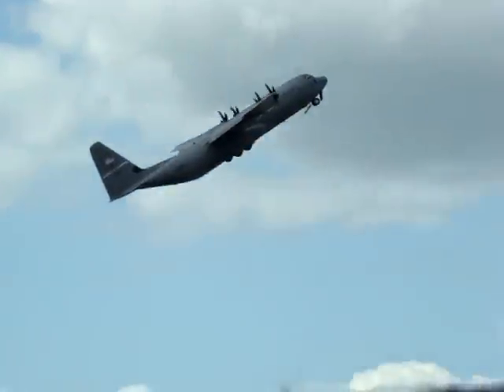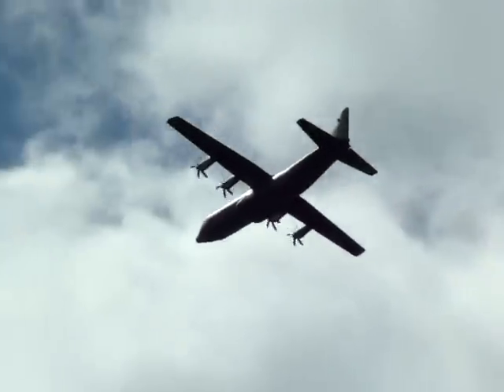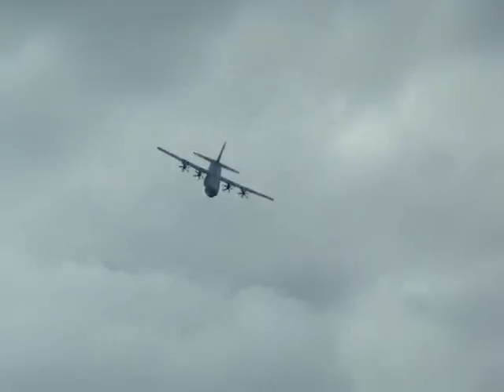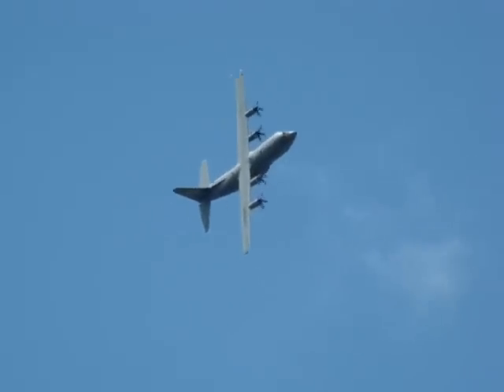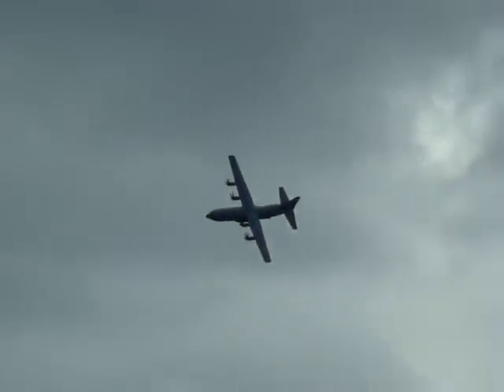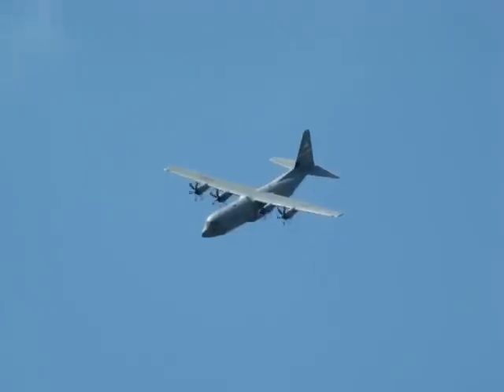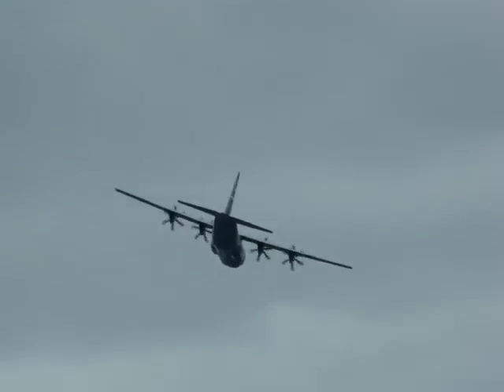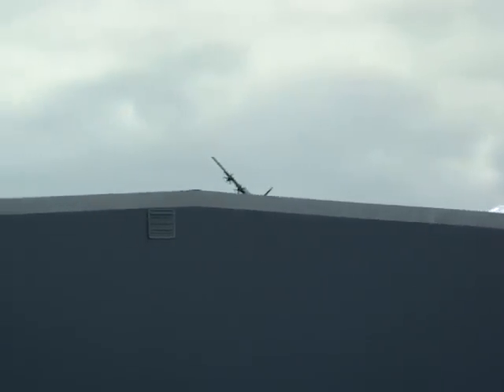C-130 Hercules at Paris Airshow 2009 Part 1/3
Event: Salon international de l'aéronautique et de l'espace de Paris - Le Bourget
Location: Le Bourget, Paris, France
Date: 19 June 2009
Company: US Air Force
Airplane model: Lockheed Martin C-130/J-30 Hercules (L-382)
Airplane registration: 07-46311